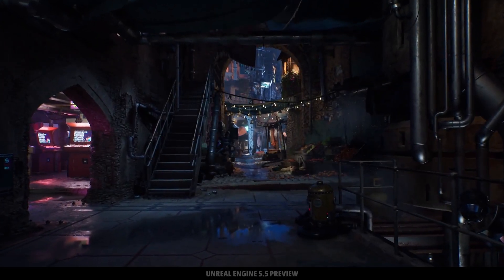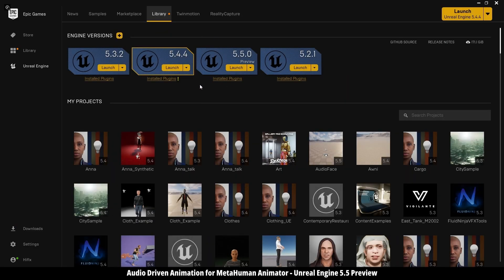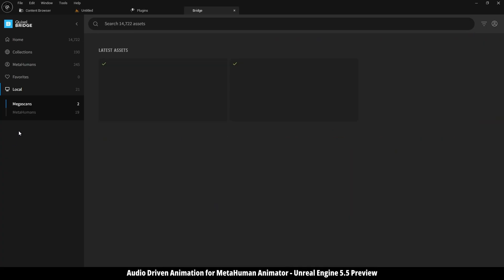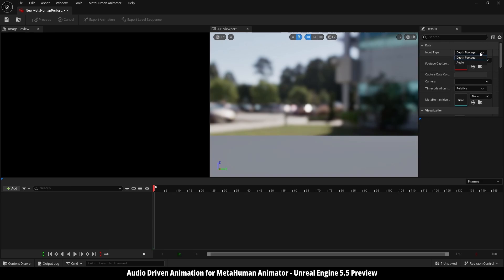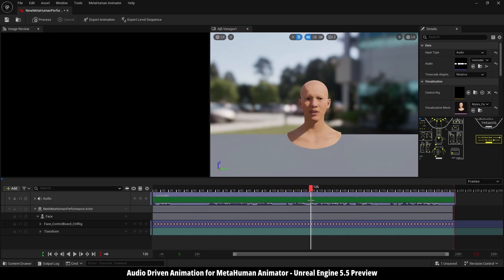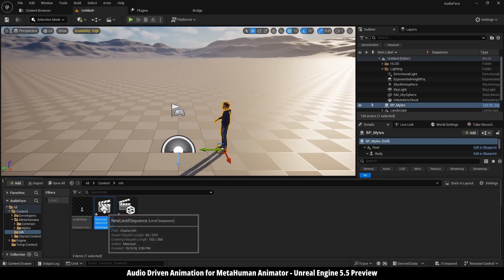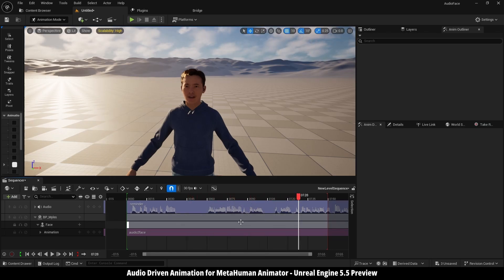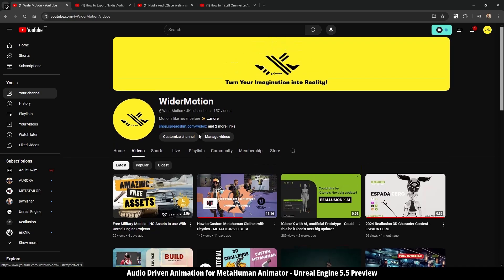Why Unreal Engine 5.5 is a GREAT Deal - Audio Driven Animation (Part One)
Why Unreal Engine 5.5 is a GREAT Deal - Audio Driven Animation for MetaHuman Animator

🔔Turn on the Bell to never miss an update!!!
🔥Follow WiderMotion

Chapters:
00:00 Intro
00:27 Install UE5.5P & Metahuman Plugin
01:09 Run UE5.5P & Activate MH Plugin
01:59 Import MH Character
02:40 Import Audio file
02:54 Run Metahuman Animator & Generate Facial Animation from Audio file
04:22 Export Generated Facial animation & Apply it to a MH character
06:28 Outro, feedback & thank you!